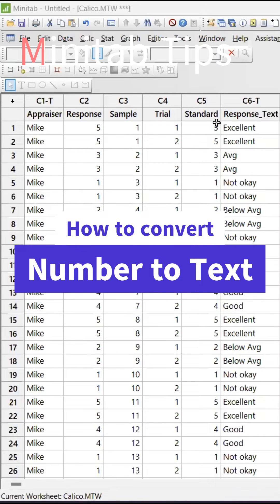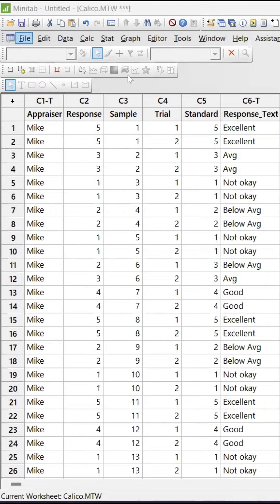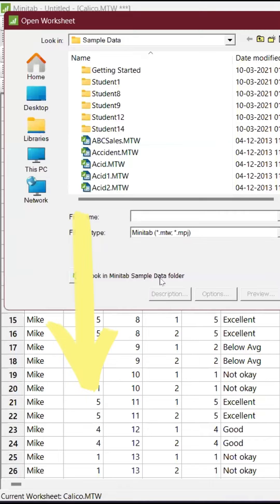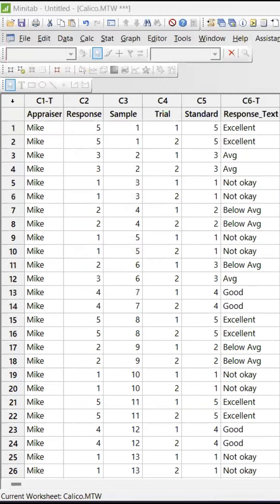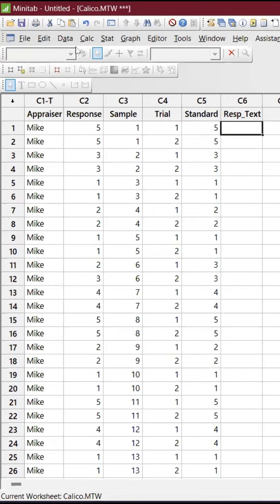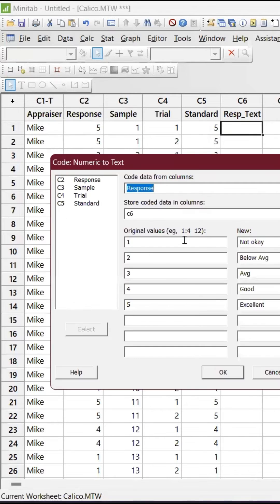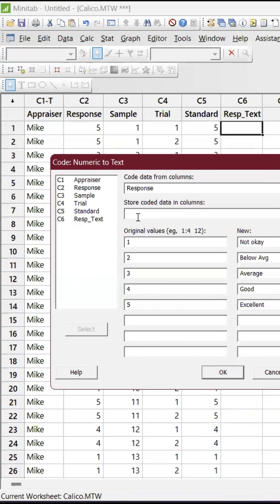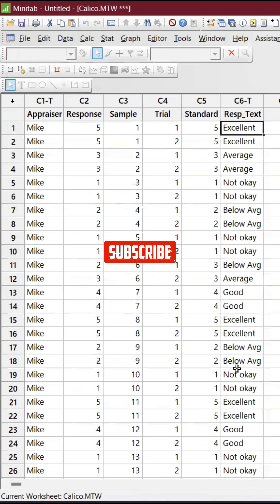How to convert Number to Text in Minitab software